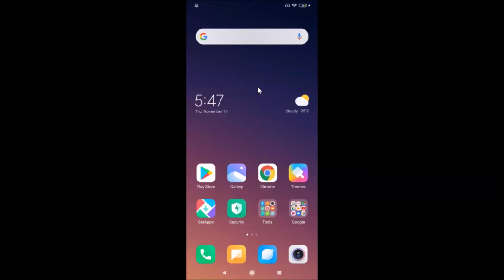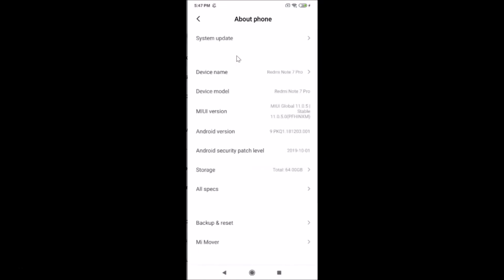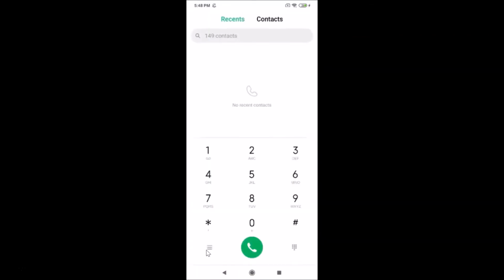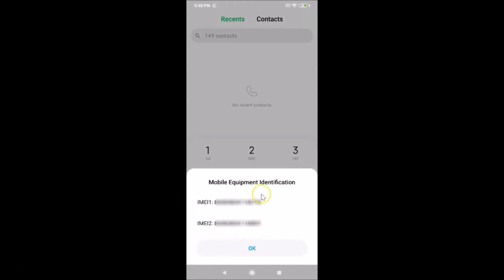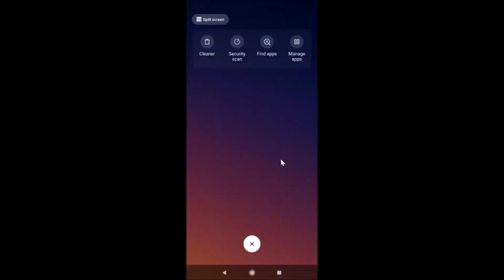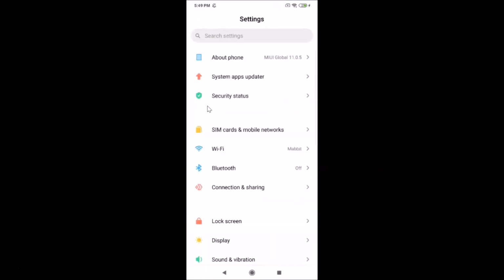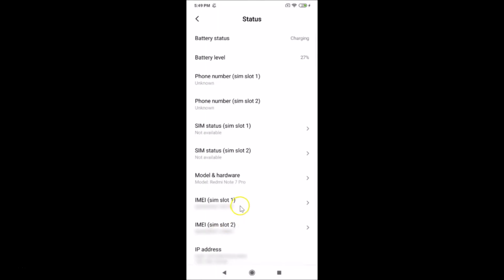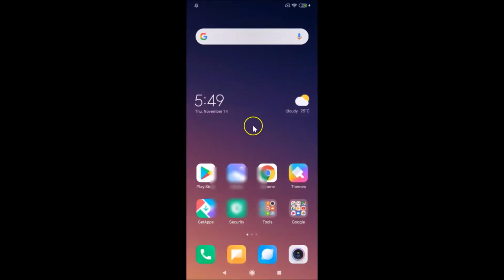How to Find IMEI Number in Redmi Note 7 Pro?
Method 1:

Step 1: Open the Dialer.

Step 2: Dial '*#06#' without quotes. You will get your IMEI number on the Pop-Up Screen.

Method 2:

Step 1: Tap on 'Settings.'

Step 2: Tap on 'About Phone.'

Step 3: Tap on 'All Specs.'

Step 4: Scroll down at the very bottom, and then tap on 'Status.'

Step 5: At the bottom, you will see IMEI number.

It's done.